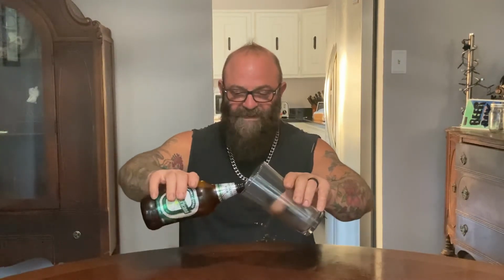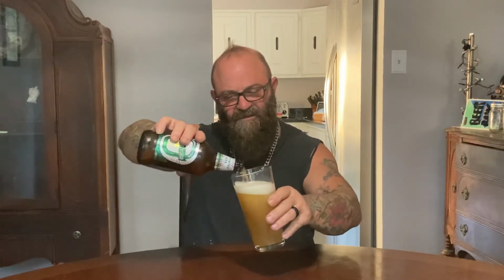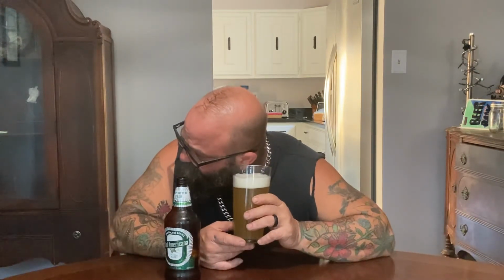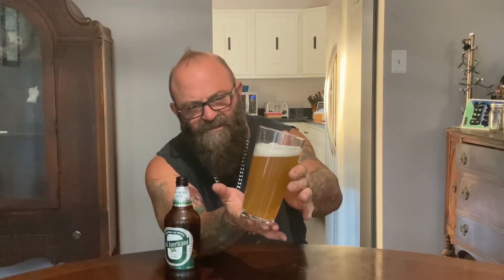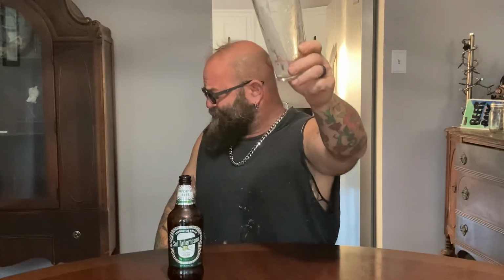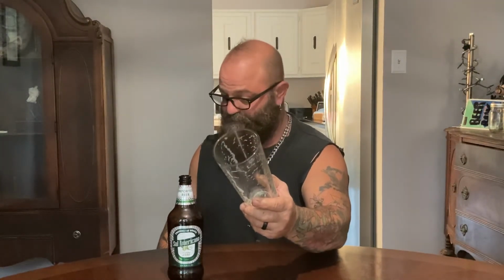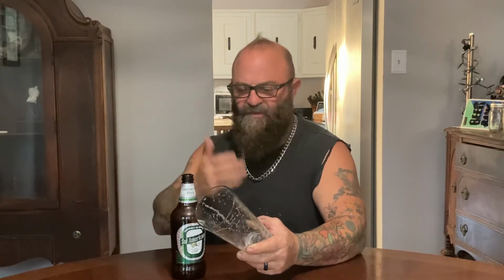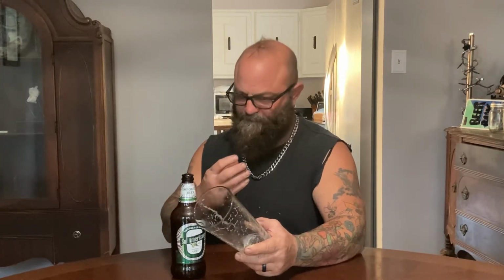Beer Review - Sul Americana Pilsner Biere